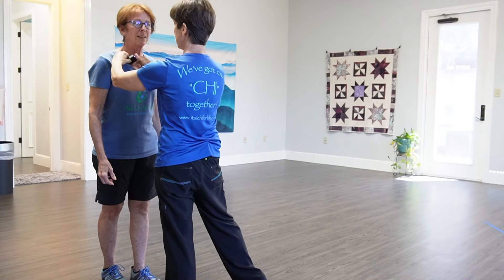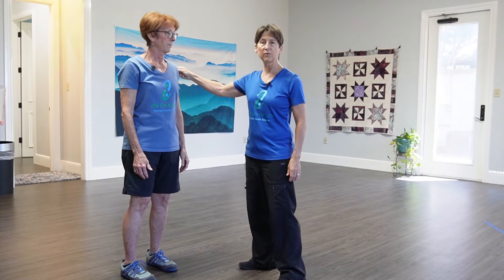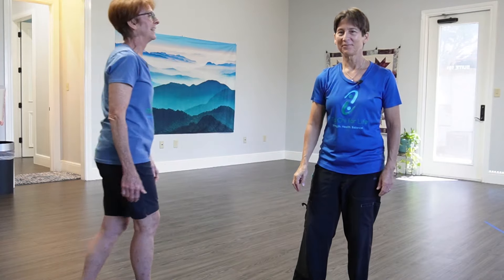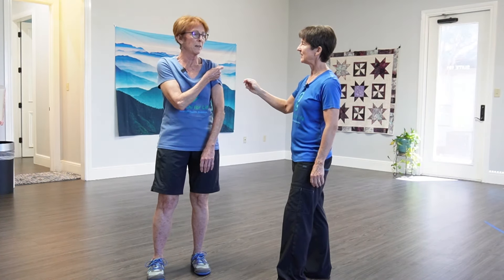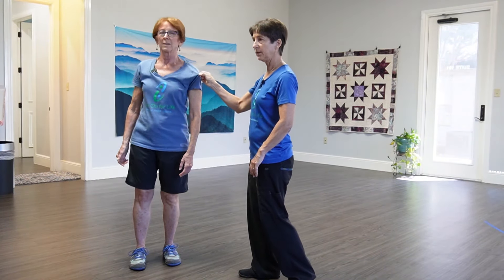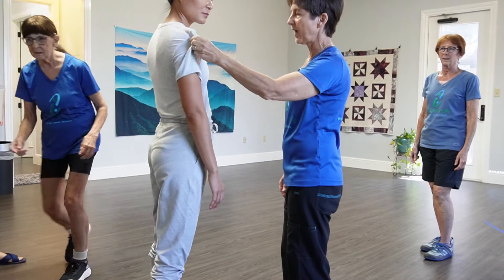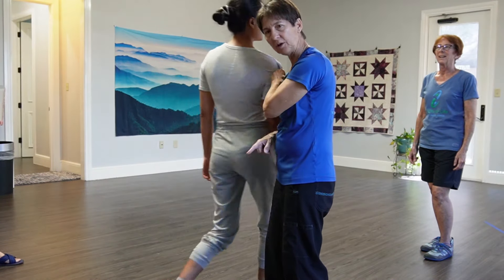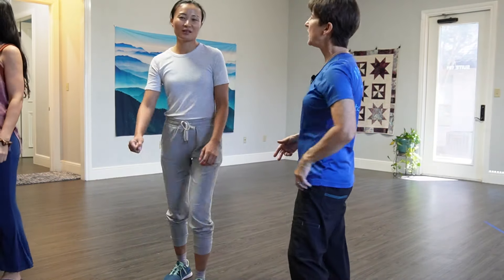Connect to Fascia through Clothing; in Tai Chi or Push Hands; More on the Fascia Tai Chi Secret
Connect to Fascia through Clothing; in Tai Chi or Push Hands; More on the Fascia Tai Chi Secret Susan teaches you to connect to your practice partner's fascia through their clothing.
In this video, Susan Thompson Tai Chi dives deeper into a rarely taught, long-held Tai Chi secret: how to connect to your opponent's fascia through their clothing. This technique, used in Tai Chi push hands and martial arts applications, allows you to move your opponent off-balance effortlessly—without the need for direct skin contact. Previously, we explored fascia connection through touch, but now Susan shows you how to apply the same principle through clothing, unlocking another layer of Tai Chi mastery. This method can transform your Tai Chi practice and deepen your understanding of the martial art component of Tai Chi.

This video is presented with gratitude to Susan's late teacher and friend, Master William Ting.  Also to Shifu Lin from Phoenix Mountain Tai Chi for showing her these fascia connections and techniques.

**For Private Lessons with Susan, Retreats, Workshops, and Live Streaming Lessons & Classes:**

Thanks for allowing me to be a part of your Tai Chi journey!